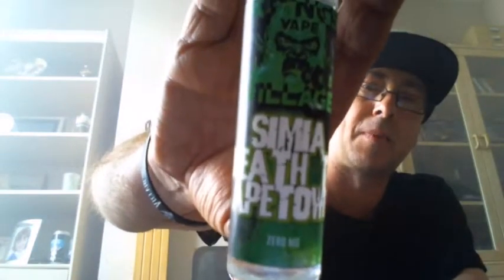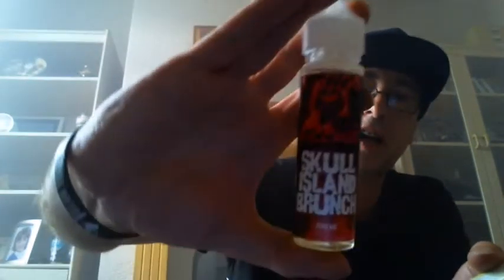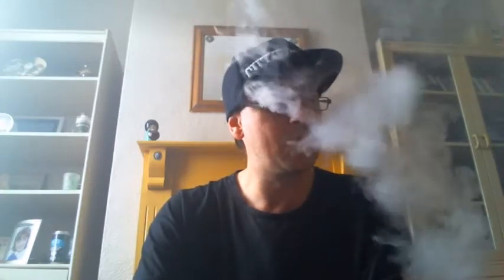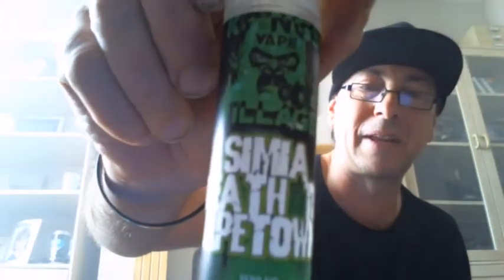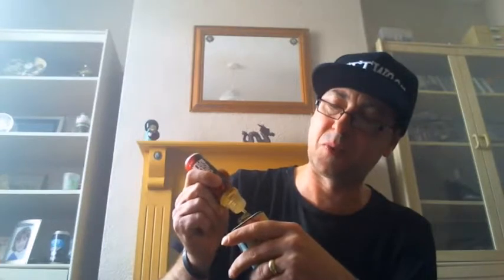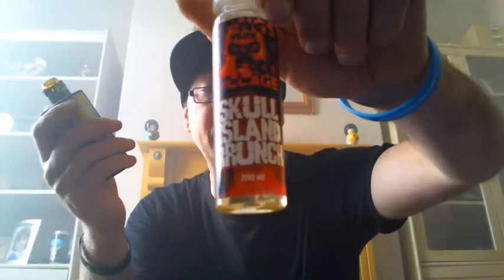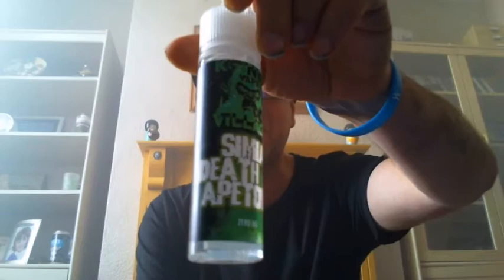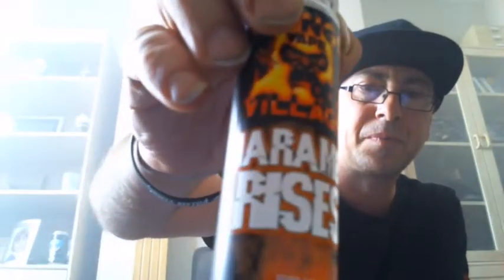The Good the Bad n the Ugly Kongs Vape Village Range Part 2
Hi and welcome back to part 2 of my review of Kongs Vape Village Range.

For more info on the range please visit the Kongs Vape Village group on MeWe

Please remember that vaping is an 18/21+ activity (depending on your location)